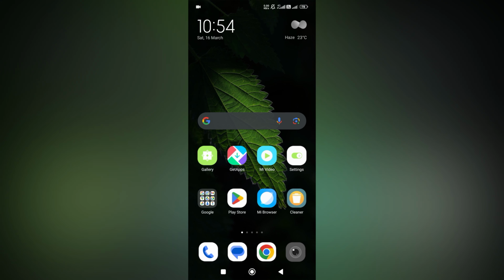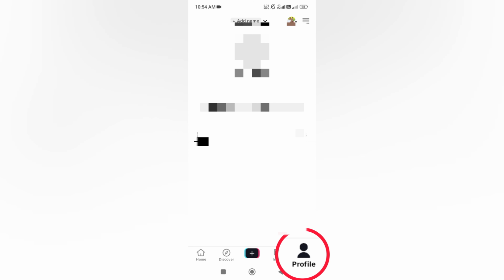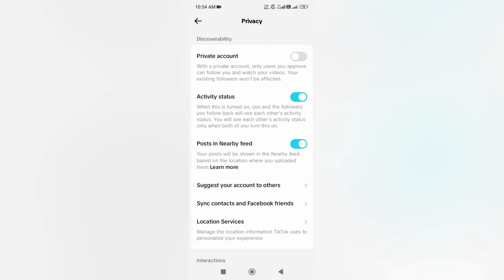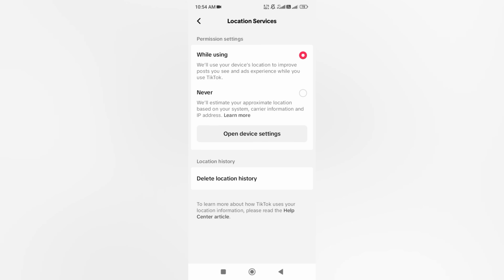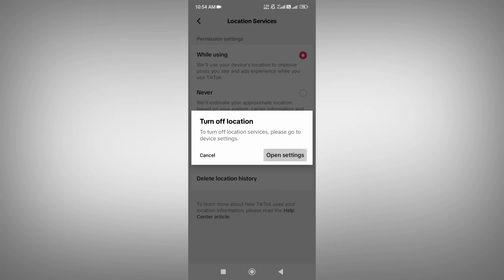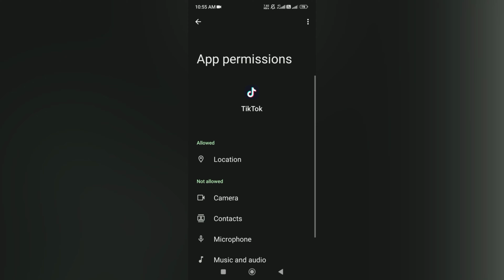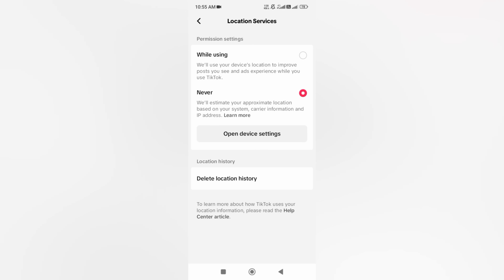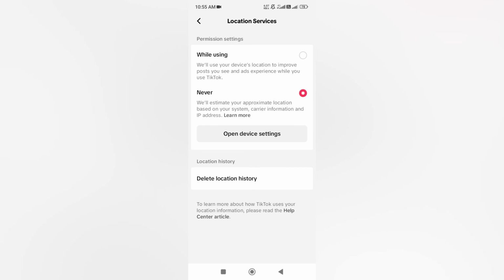How To Ask TikTok Not to Track Your Location. || Turn Off Location Services On TikTok Permanently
Hello Friend,
Welcome to “JoyTech” in today’s tutorial i am going to show you